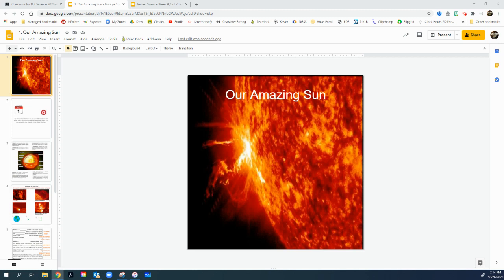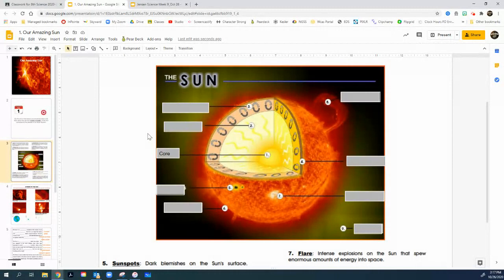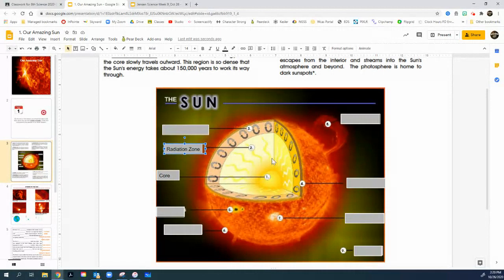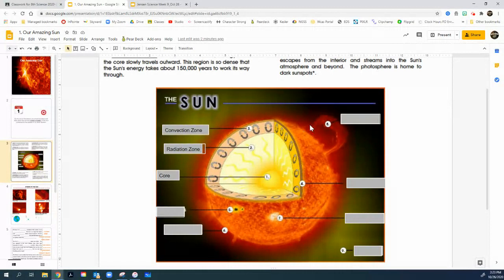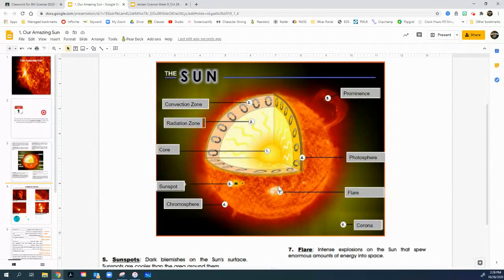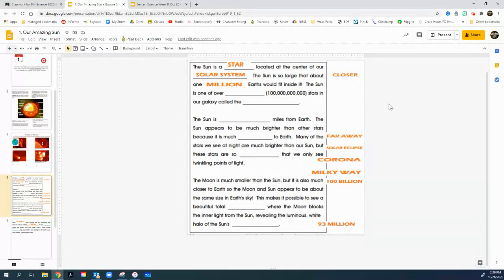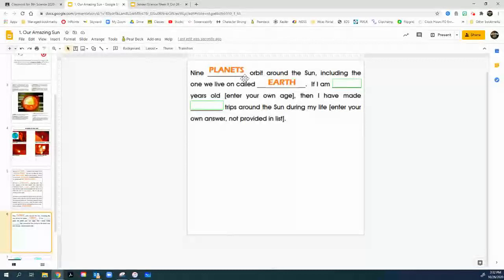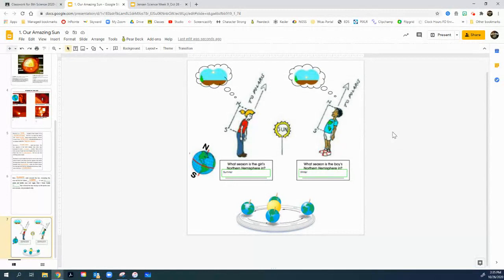1. Our Amazing Sun Notes Pt. 1